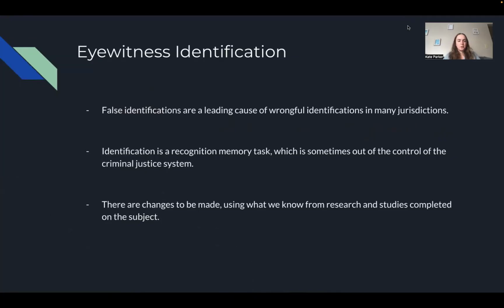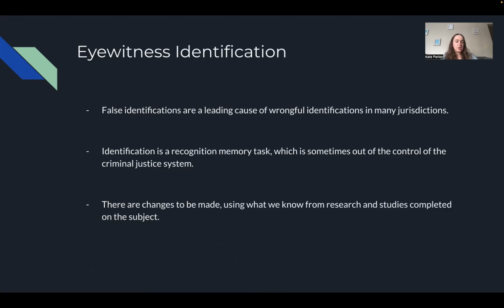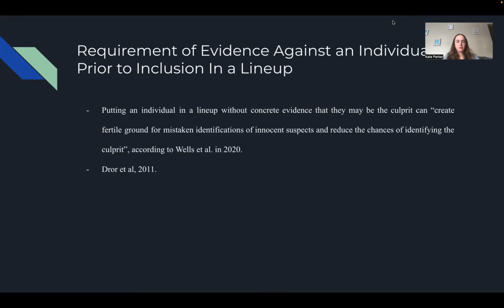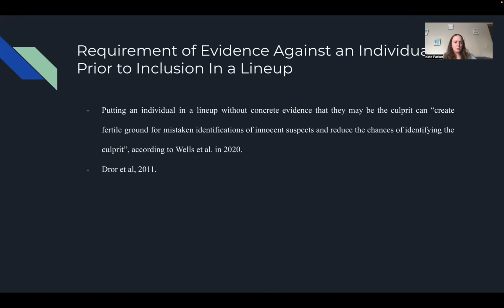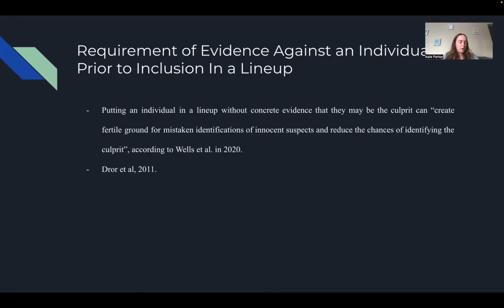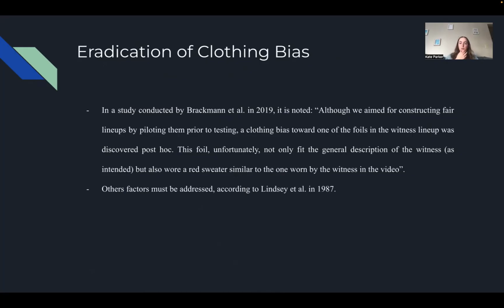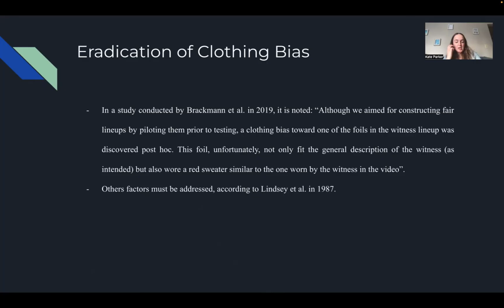Final Pitch Video